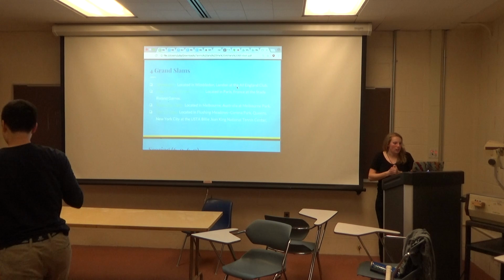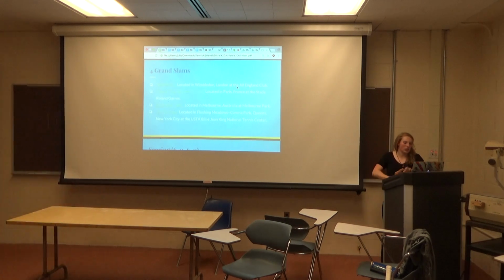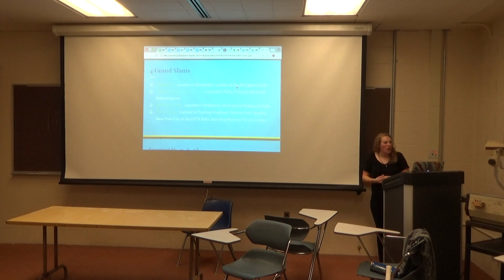FSC - Julia - Tennis (1/6)